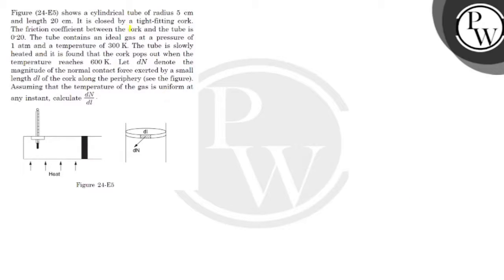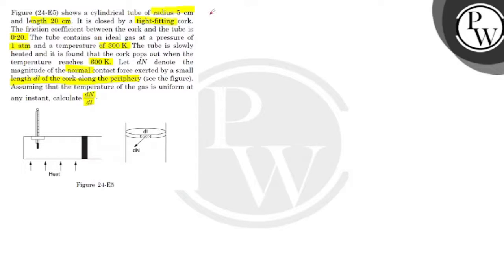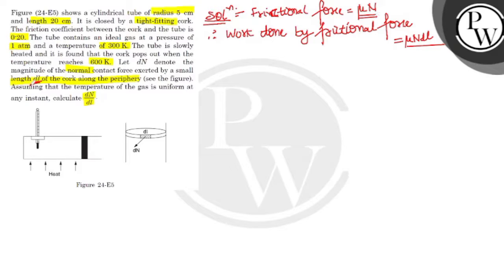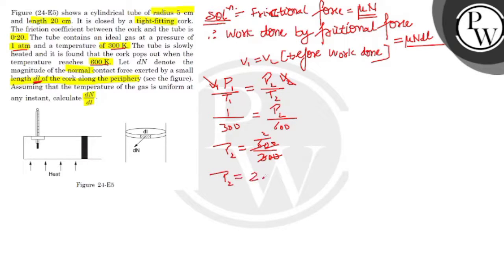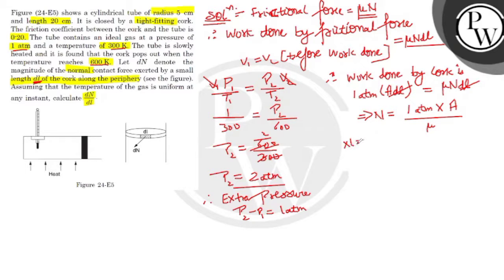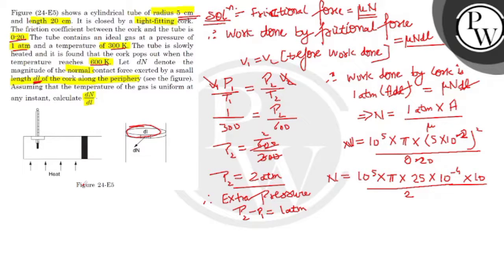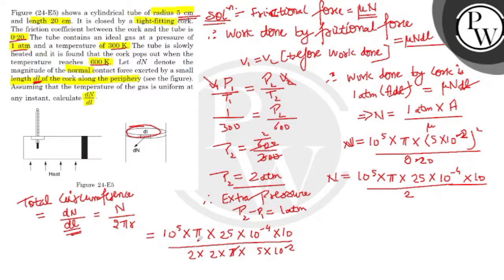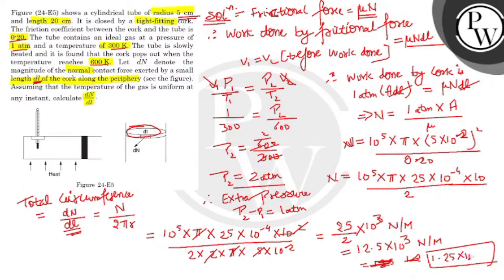Figure (24-E5) shows a cylindrical tube of radius 5 cm and length 20 cm. It is closed by a tigh...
Figure (24-E5) shows a cylindrical tube of radius 5  cm and length 20  cm. It is closed by a tight-fitting cork. The friction coefficient between the cork and the tube is 0.20. The tube contains an ideal gas at a pressure of 1  atm and a temperature of 300  K. The tube is slowly heated and it is found that the cork pops out when the temperature reaches 600  K. Let d N denote the magnitude of the normal contact force exerted by a small length d l of the cork along the periphery (see the figure). Assuming that the temperature of the gas is uniform at any instant, calculate d N/d l.